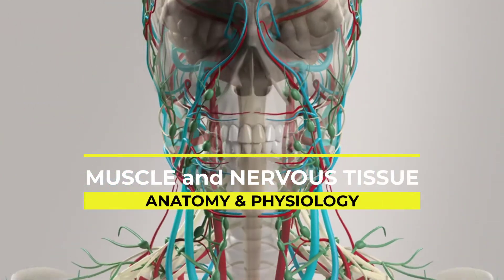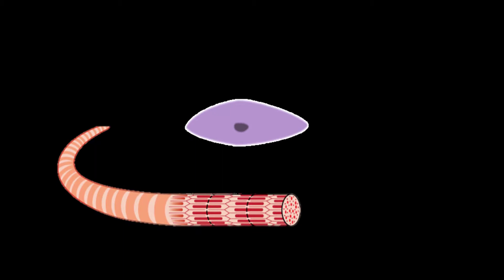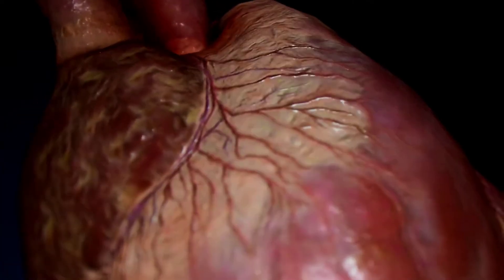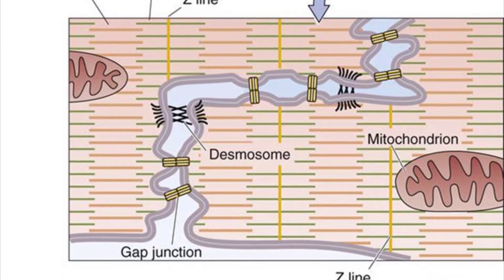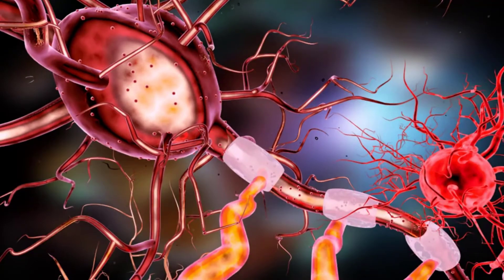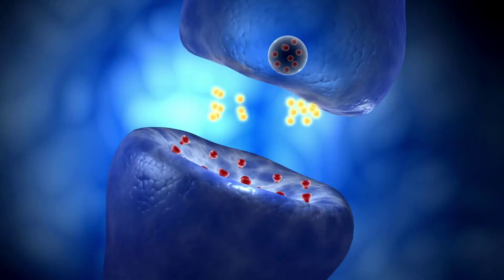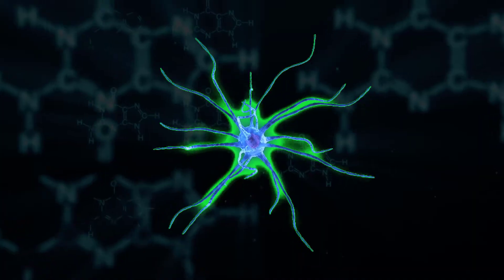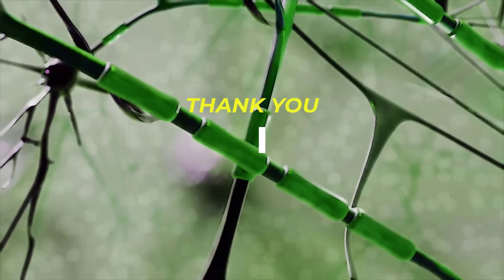Muscle and Nervous Tissue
Muscle tissue and nervous tissue. Skeletal muscle attaches to bones allowing for voluntary movements of the body. 40% percent of your body mass is made up of skeletal muscle. Skeletal muscles generate heat as a byproduct of their contraction and, thus, participate in thermal homeostasis. For example, shivering is an involuntary contraction of skeletal muscle in response to a perceived lower than normal body temperature. Such shivering, generates heat and raises the internal body temperature, returning it to normal. The muscle cell, or myocyte, develops from myoblasts that are derived from the embryonic mesoderm. Under a light microscope, muscle cells appear striated or striped with many nuclei squeezed along the membranes. These striations appear due to the regular alternation of contractile proteins. The contractile proteins in skeletal muscle are actin and myosin. Muscle cells are multinucleated as a result of the fusion of many myoblasts that fuse to form each long muscle fiber. Cardiac muscle. Cardiac muscle forms the contractile walls of the heart. The cells of cardiac muscle are also known as cardiomyocytes. Cardiomyocytes appear striated or striped under the microscope. The cardiomyocytes are single cells, typically with a single centrally located nucleus. A unique property of cardiomyocytes is that they are able to contract on their own, creating intrinsic rhythms without any external stimulation. Cardiomyocytes attach to one another with specialized cell junctions called intercalated discs. Intercalated discs have both anchoring junctions and gap junctions. These allow the cardiomyocytes to form long branching structures that synchronize their contractions, causing the heart to beat under involuntary control. Smooth muscle tissue. Smooth muscle contractions are responsible for involuntary movements of internal organs. It forms the contractile components of the digestive, urinary, and reproductive systems, as well as airways and arteries. Each smooth muscle cell is spindle-shaped, with a single nucleus and no visible striations. Nervous tissue. Two main classes of cells make up nervous tissue; the neuron and the neuroglia. Neurons propagate information via electrochemical impulses called "action potentials". Action potentials are biochemically linked to the release of chemical signals. There are three main parts of a neuron; the cell body, the dendrites and the axon. The cell body includes most of the cytoplasm, the organelles, and the nucleus. The dendrites are branching structures that come off of the cell body, appearing as thin extensions. Dendrites are specialized for receiving information in the form of neurotransmitters and other chemical messengers. The axon extends from the neuron body and can be wrapped in an insulating layer known as myelin or the myelin sheath. The second class of neuronal cells comprises the neuroglia, or glial cells. There are a few types: Astrocytes, Oligodendrocytes and Schwann Cells. Astrocytes are named for their distinctive star shape. They are responsible for the regulation of ion concentration in the intracellular space. Astrocytes also perform the uptake and breakdown of neurotransmitters. Lastly, the astrocytes form the blood-brain barrier. The blood-brain barrier is a highly selectively permeable membrane that allows only very few substances to enter from the bloodstream to the cerebral spinal fluid, which surrounds the spinal cord and brain. The oligodendrocytes produce the myelin sheath for neurons located in the central nervous system, which includes the brain and spinal cord. Similarly, the Schwann cells produce the myelin sheath on neurons located in the peripheral nervous system.